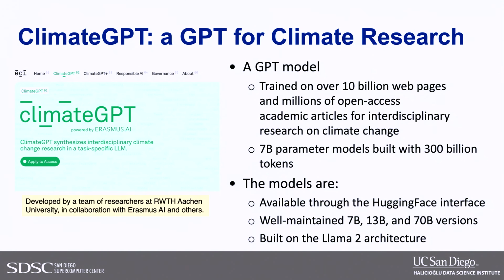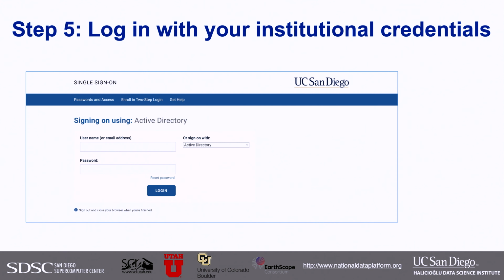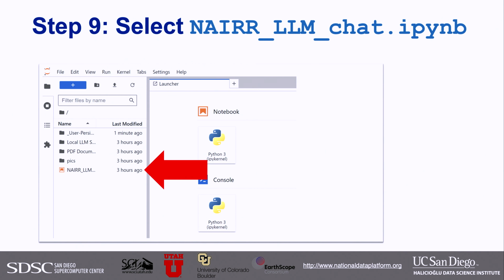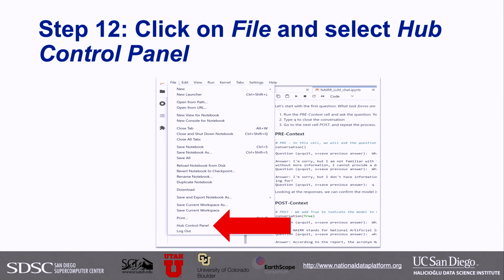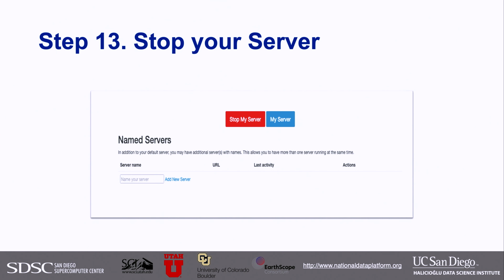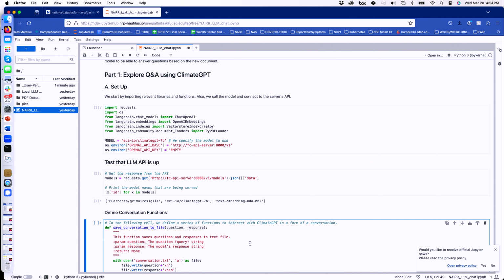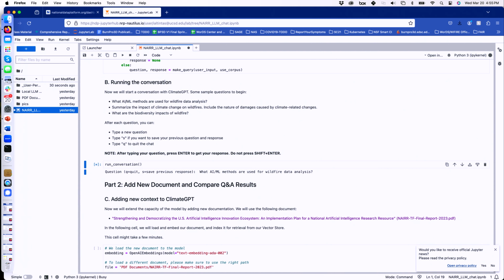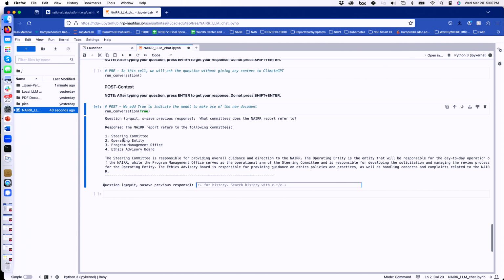2024 5NRP - Ilkay Altintas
NDP LLM-as-a-Service on NRP Tutorial
IIkay Altintas, UC San Diego